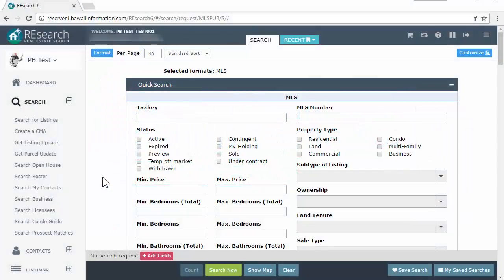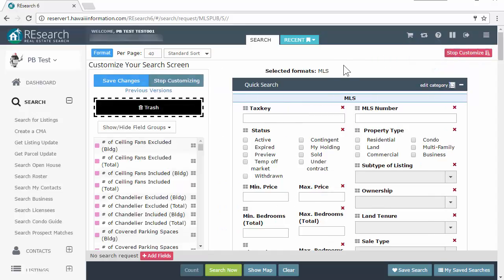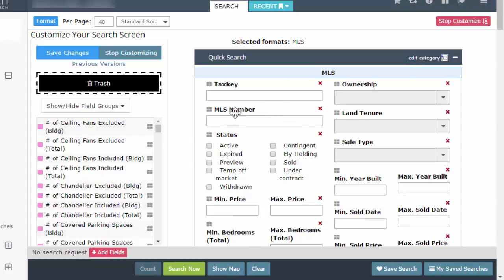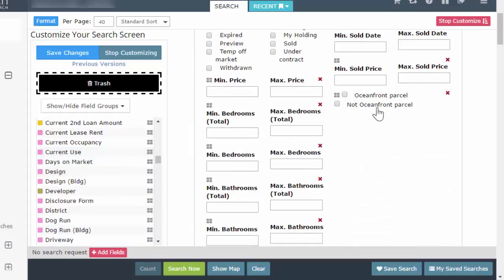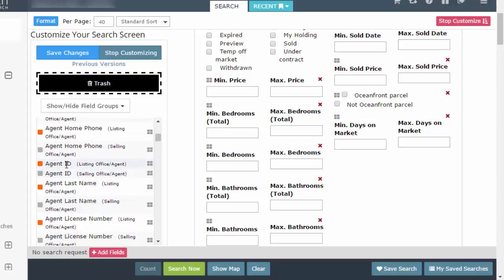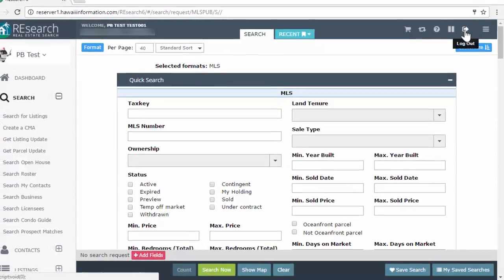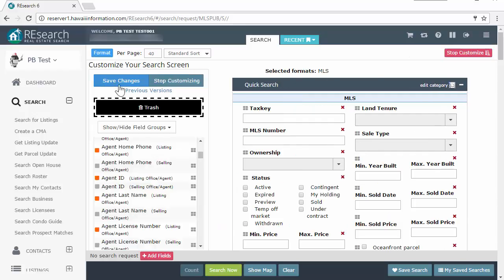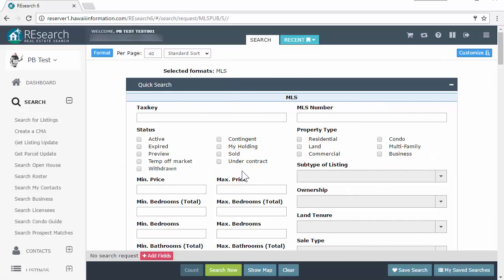Quick Tip: Customize Your Search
Did you know you can customize your search screen in REsearch? You can put your most used and favorite fields on top, hide fields you don't use, and optimize REsearch to get you the specific information you need faster!